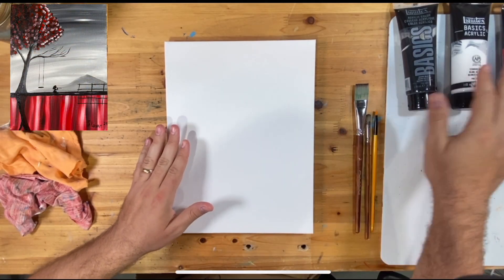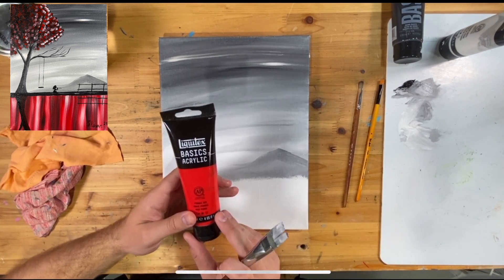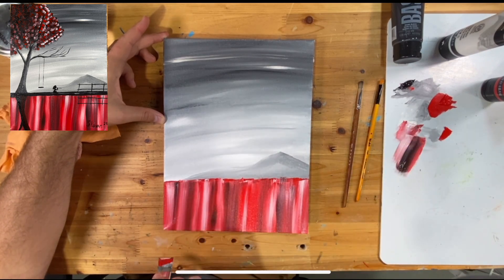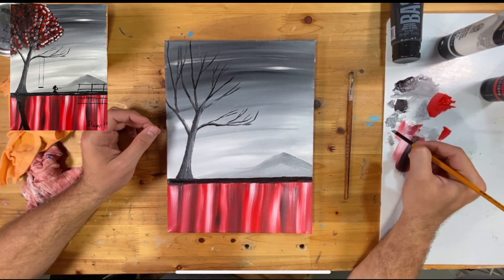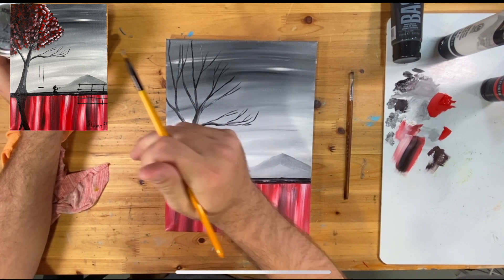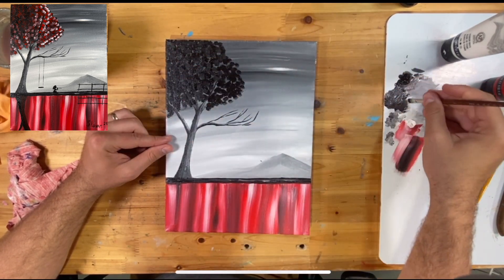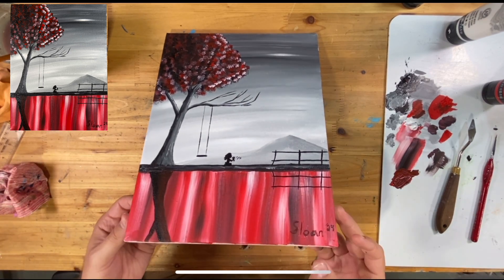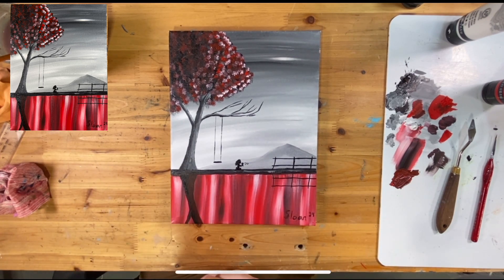The Little Girl Without A Reflection - Step-by-Step Beginner Acrylic Painting Tutorial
Join me in this beginner acrylic painting step-by-step tutorial. We'll use three colours to create a unique painting that will have your viewers engaged and curious.

This was done on a 9x12 canvas.

Colours Used (all Liquitex Basics):
-Titanium White
-Mars Black
-Pyrrole Red

Timestamps:
0:35 - Laying out the canvas
2:38 - Background/Sky
6:02 - Little Mountain
9:28 - Water Reflection and ground
15:16 - Tree
26:14 - Leaves on the Tree
34:12 - Swing
36:49 - Fence
39:20 - Tree Reflection
41:28 - Little Girl

If you enjoyed this video and want to support more videos, please consider donating: